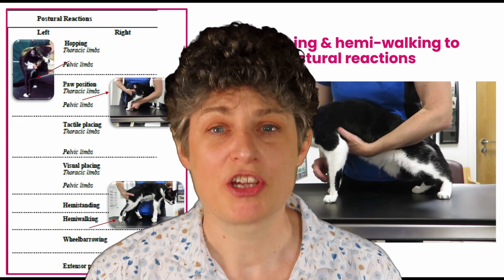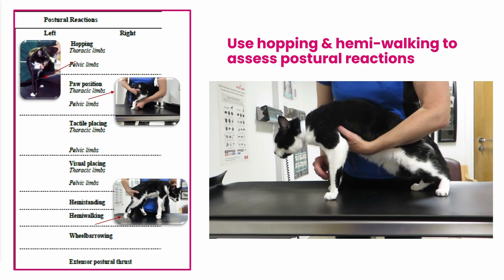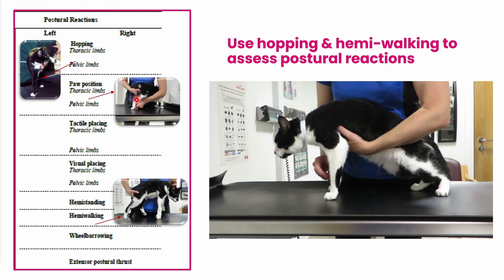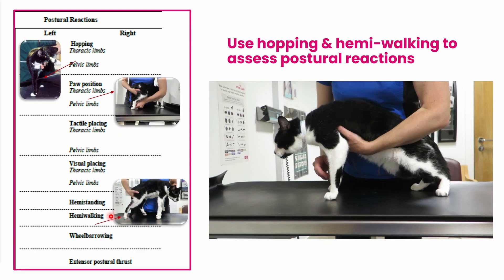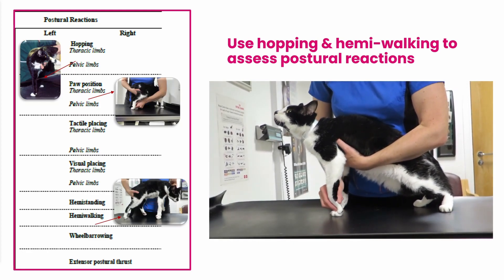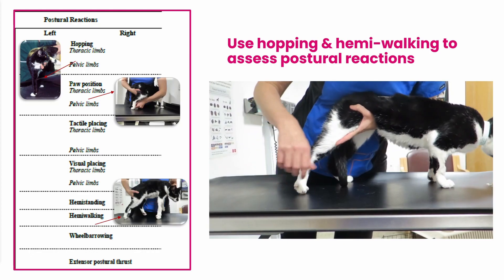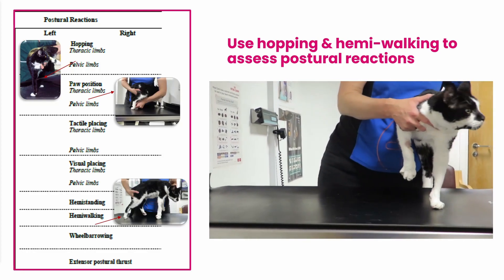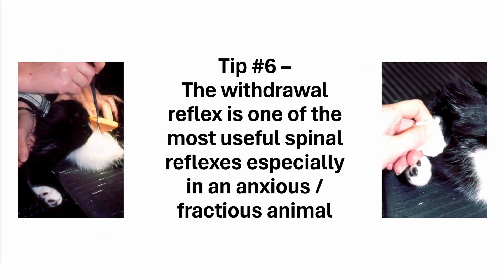Top tips for Neuro Exam 4 - assessing proprioception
Being able to do and interpret a neurological examination is the key to understanding veterinary neurology and contrary to what some may believe – a MRI machine is not the most important piece of kit. Simple equipment including a bright light and tendon hammer, together with your own ability, are the most important tools. In this, the fourth of a series of 6 videos, I share my top tips for getting more out of a neurological examination. The first video covered getting a good history and laying the groundwork for a complete neurological examination. The second video discussed observation of the animal and gait and in the third I shared my approach to cranial nerve examination. How do you assess for proprioceptive deficits? I demonstrate my approach in this video and hope to encourage you to use "hopping" and "hemi-walking" (and dispense with the myth that paper pulled from under the foot is a useful test!). The final two videos discuss how to localise a spinal or neuromuscular lesion using spinal reflexes, muscle tone and atrophy.